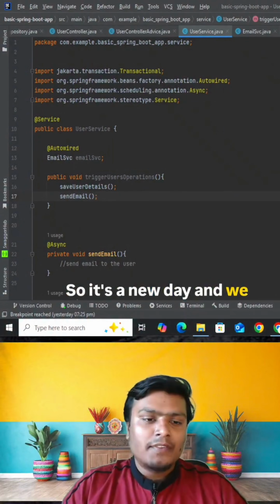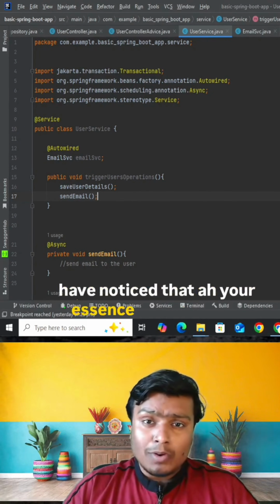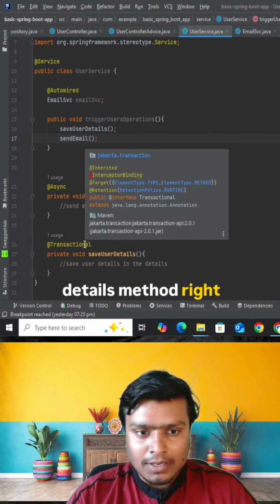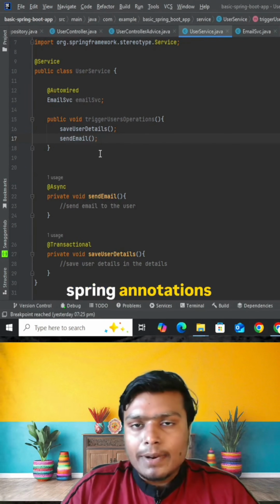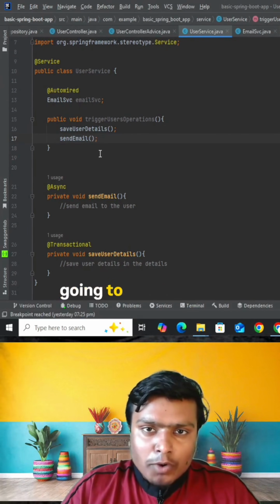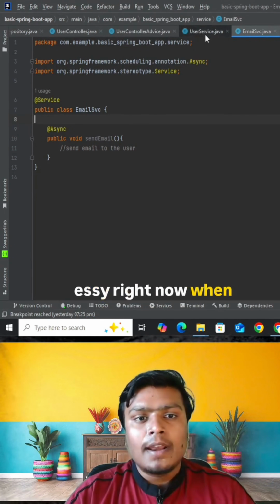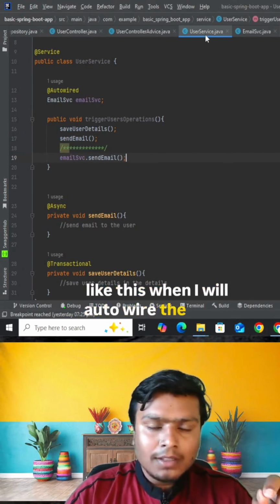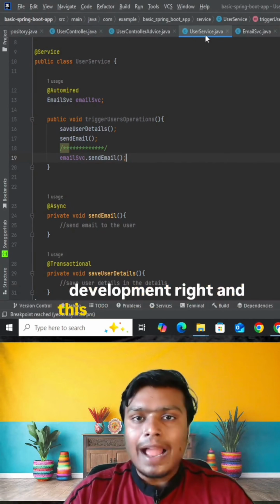Self invocation Problem in Spring Boot.